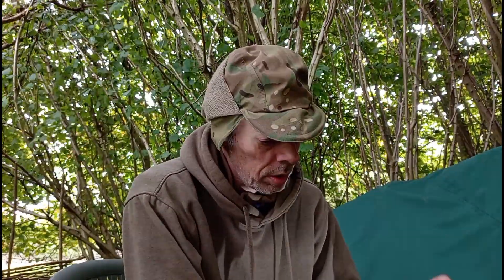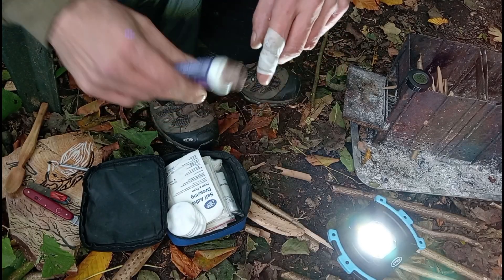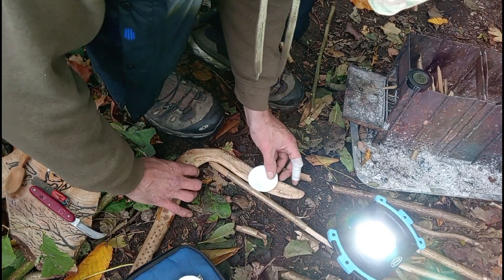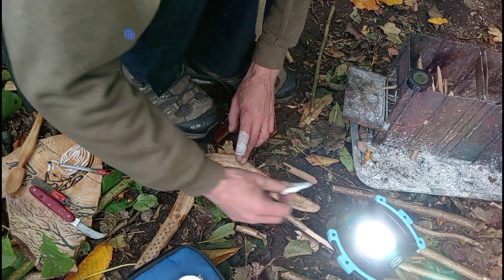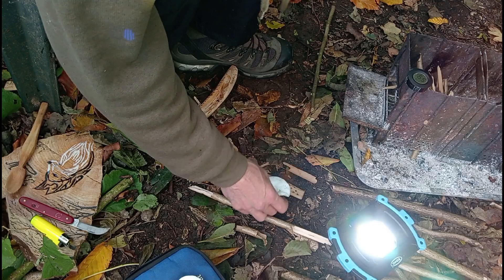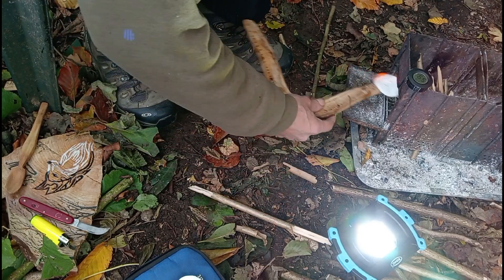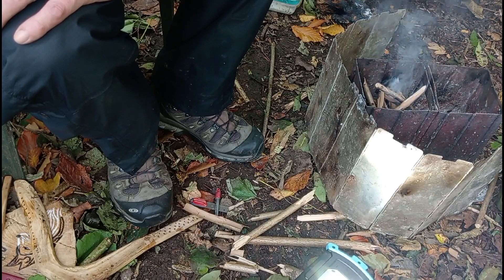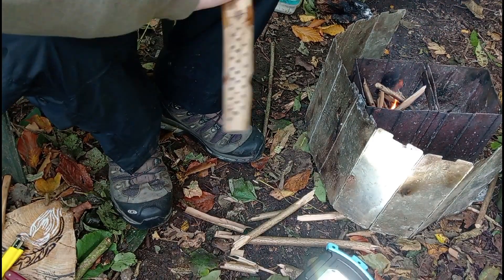magic stone/time device/ and the mushroom (drafts)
This stone baffles me easy done I know, any ideas what and why, featuring the giant mushroom